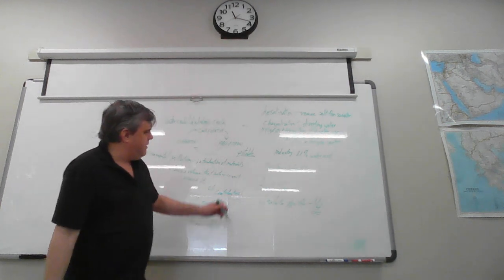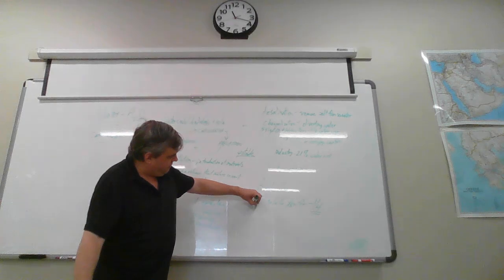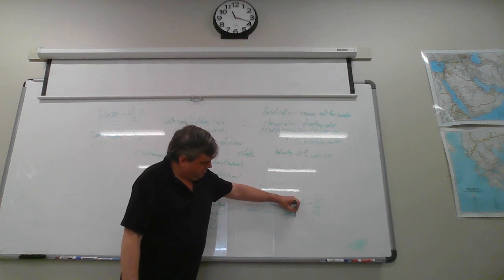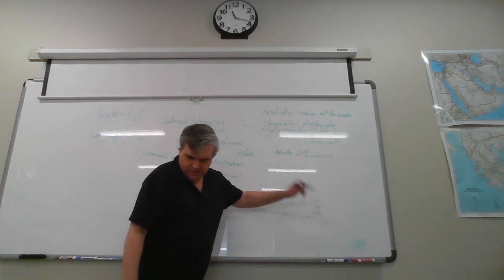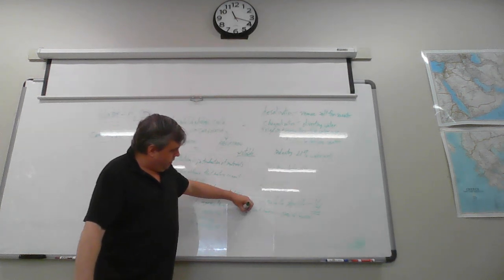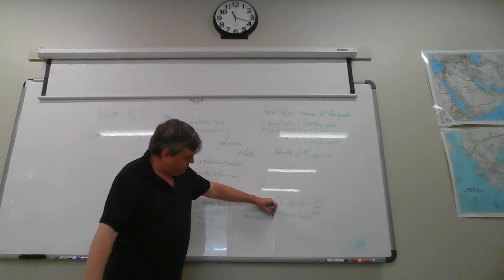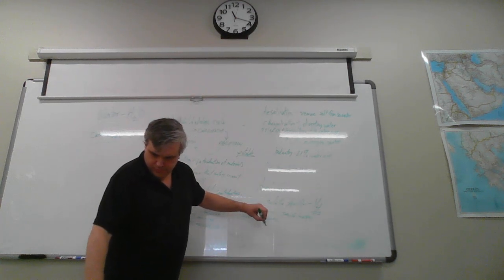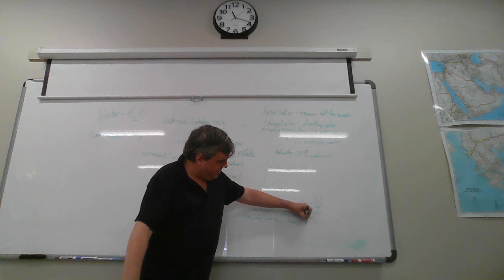Geography, Part 26